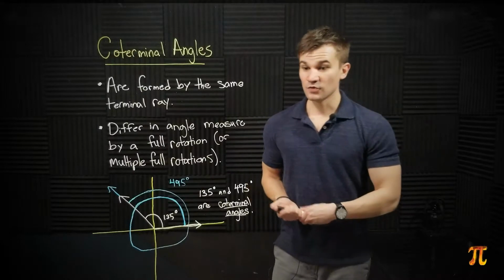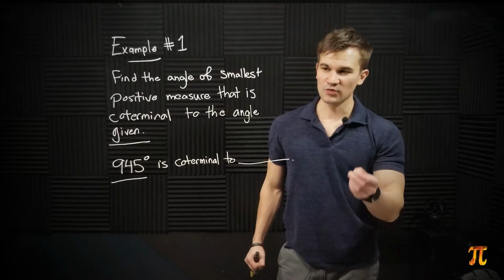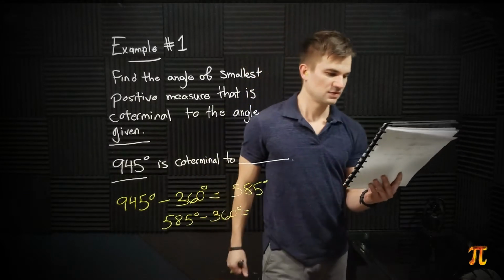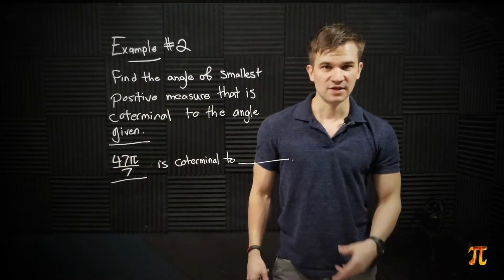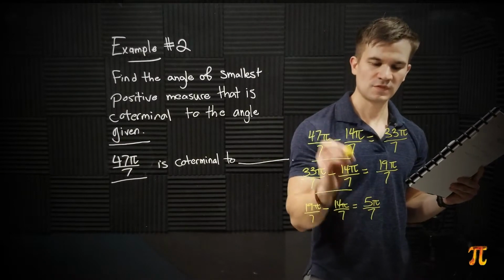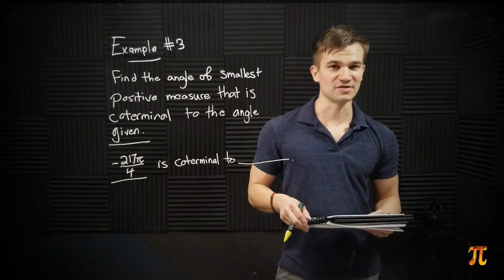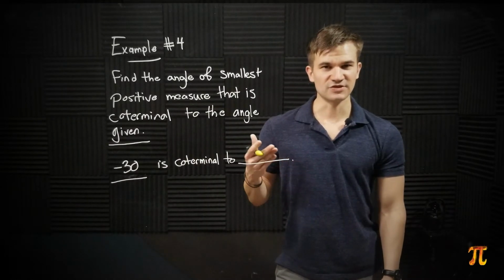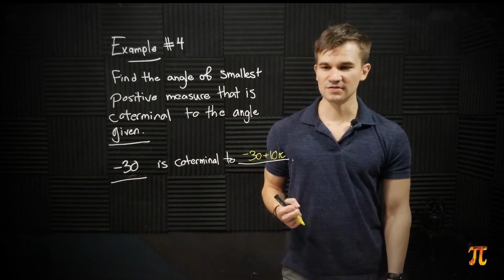Coterminal Angles (Math 110 4.1 Solutions, pt 2)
A brief description of coterminal angles and a few example problems.

For my math 110 students: these are the solutions to 4.1, #74, #76, #78, #79.